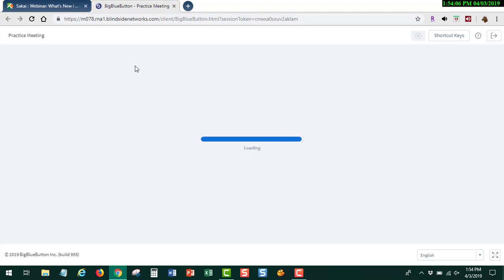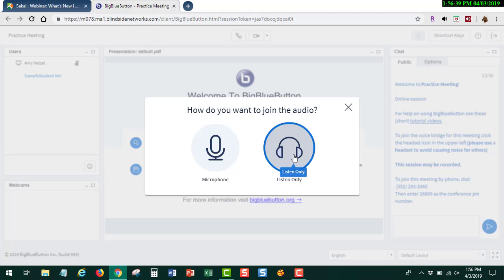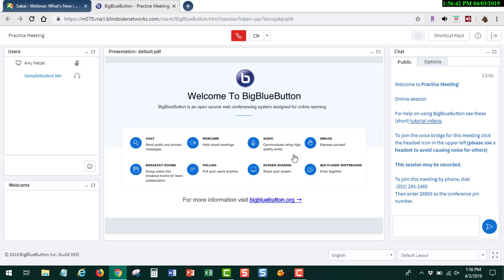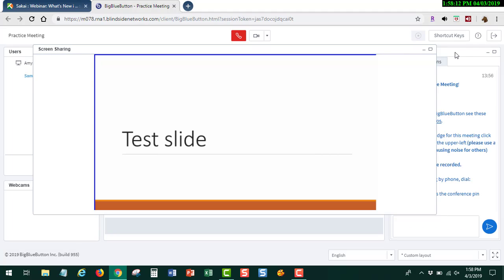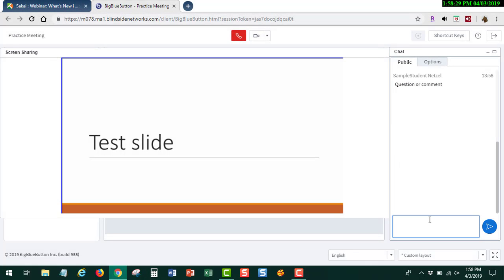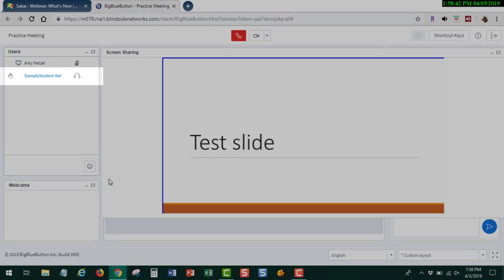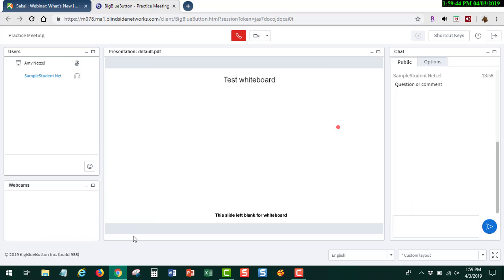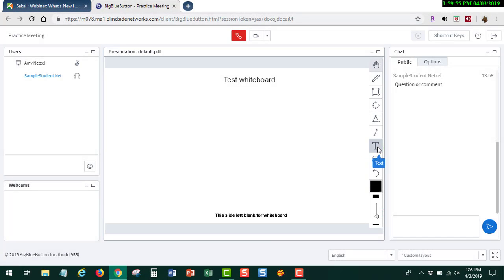Instructional Technologies Webinars: Joining and Participating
In this video, you'll learn how to locate and enter the webinar's meeting room, as well as how to participate during the virtual workshop.